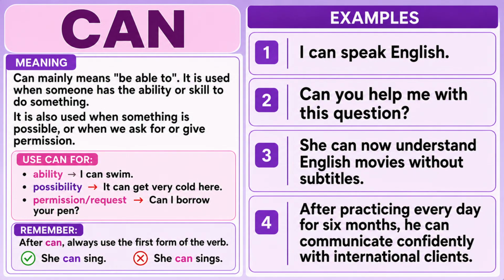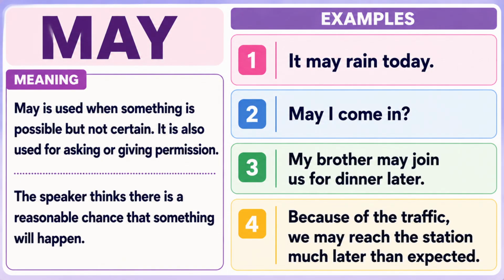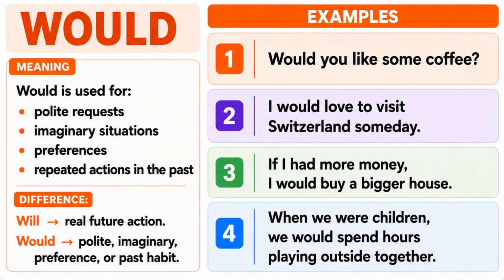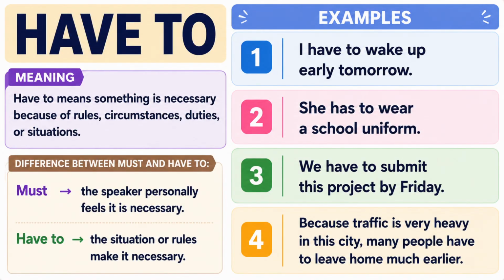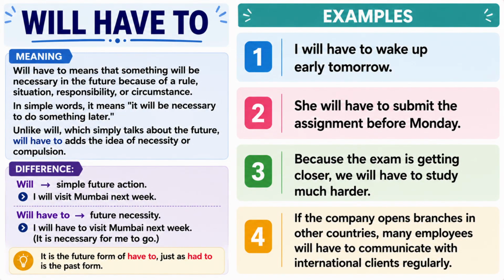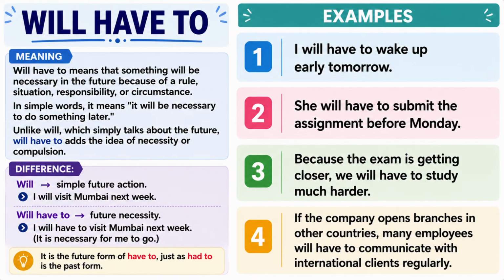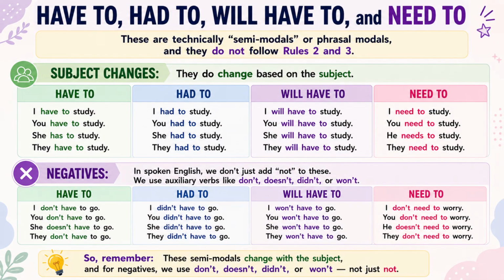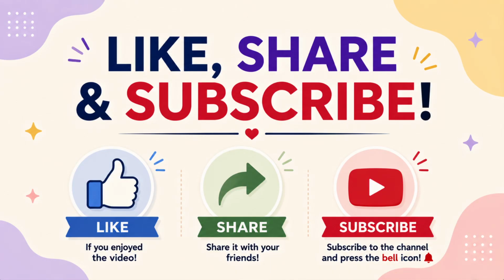Learn Modal Verbs Easily | Can, Could, May, Might, Should, Must & More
Modal verbs